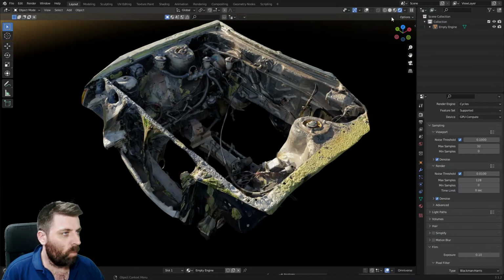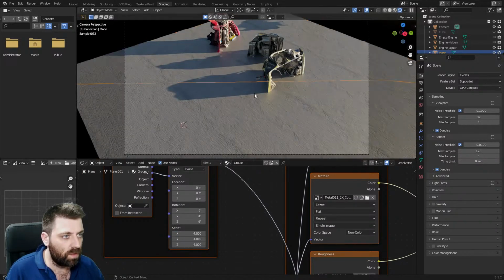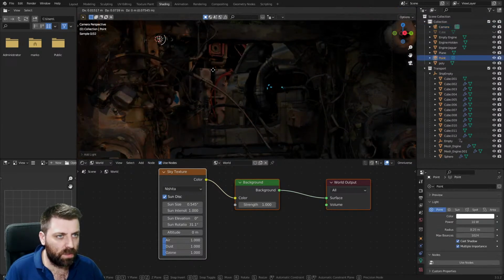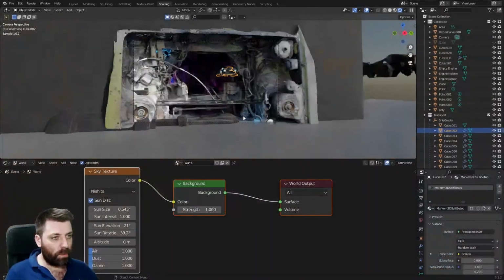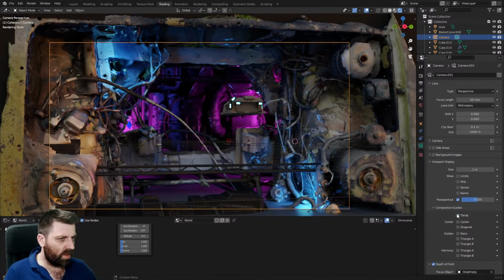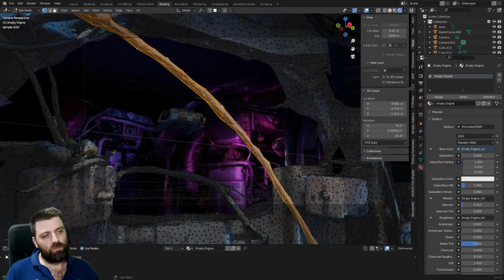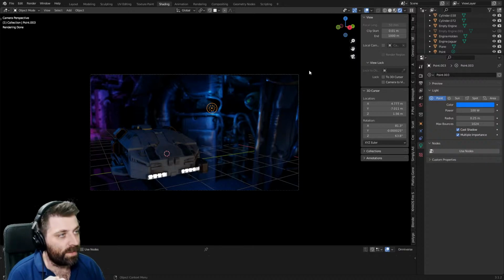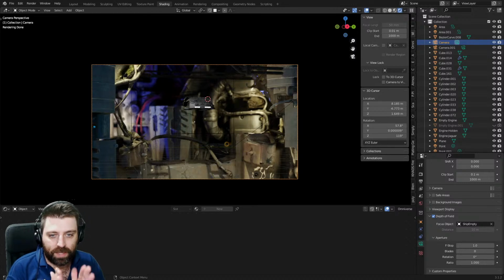Blender Live - Using 3D Scans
Creating some art works using 3D scans that I took